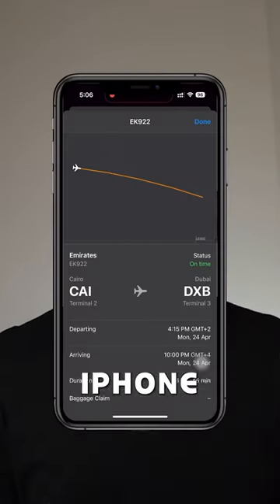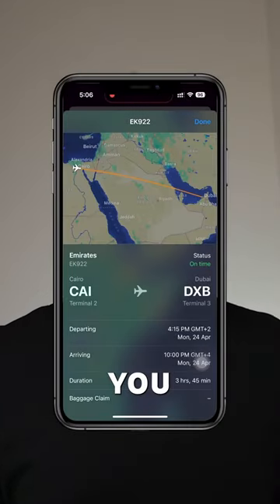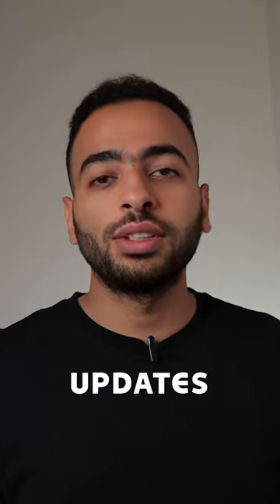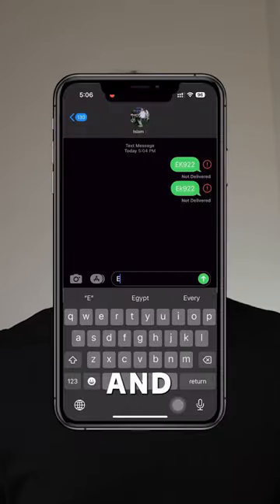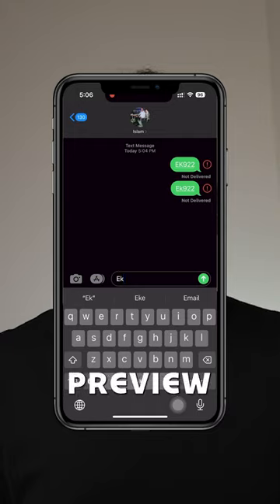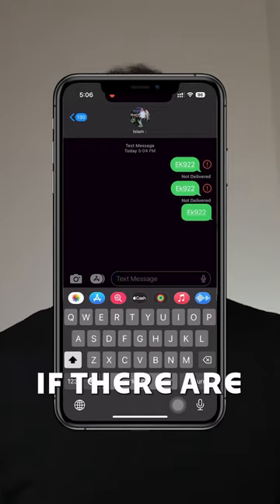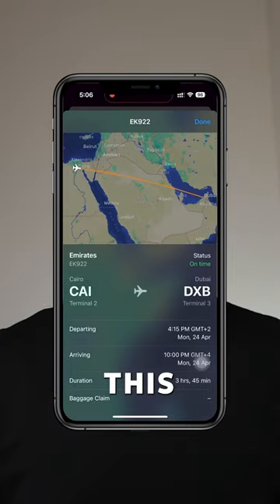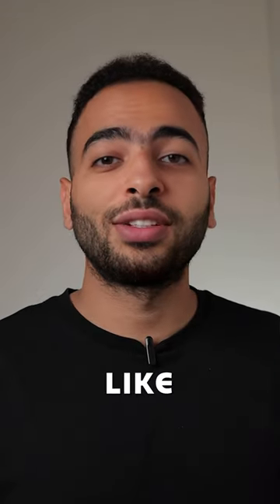iPhone tips flight number